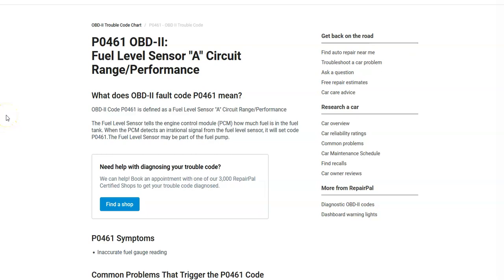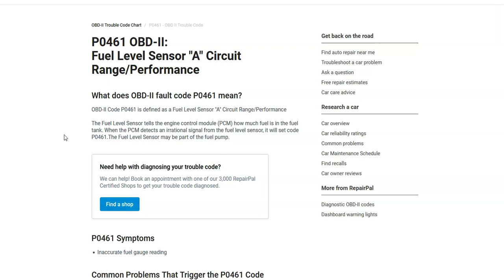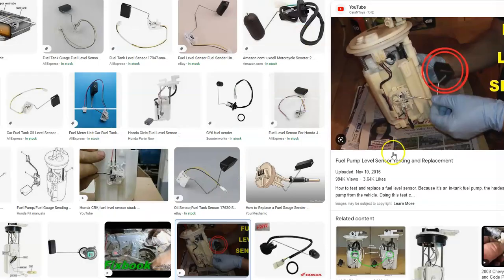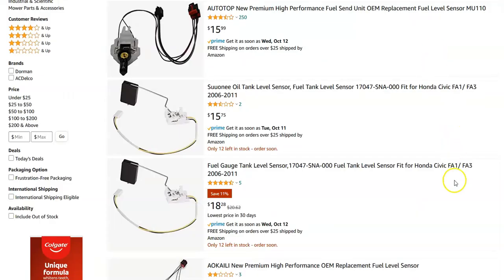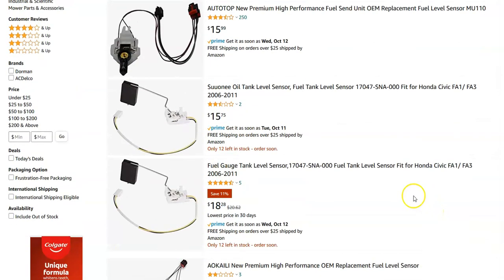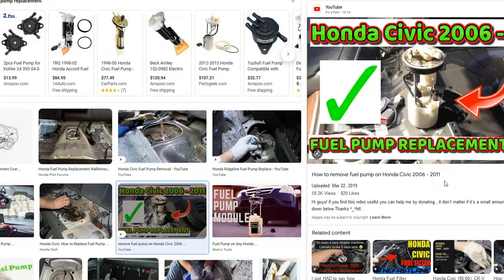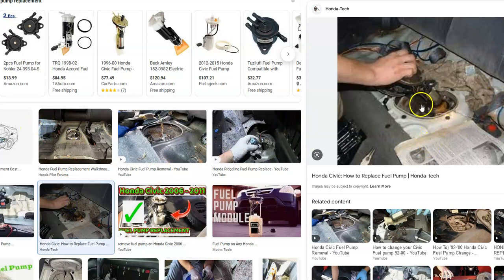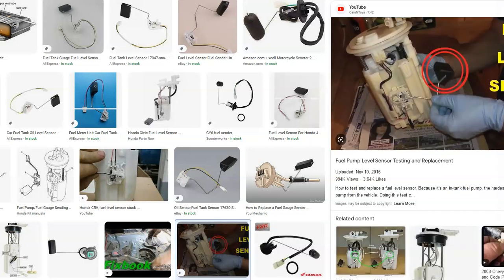How to Fix Honda P0461: Fuel Gauge Sending Unit Range Performance Problem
Definition and meaning of a Honda P0461: Fuel Gauge Sending Unit Range Performance Problem Diagnostic Trouble Code as well as fixes.

Causes of a Honda P0461 DTC:
Fuel level sensor
Wiring issue
Fuel pump failure